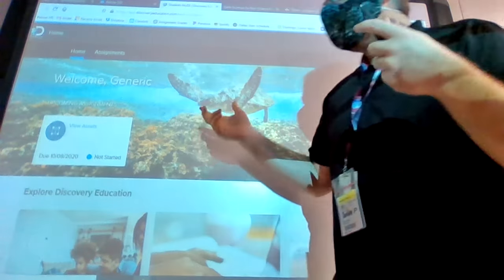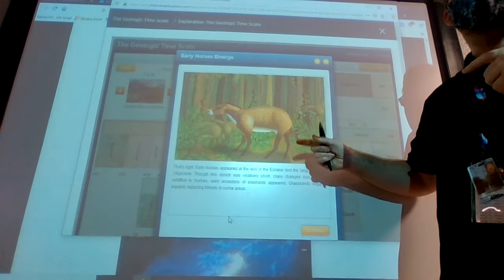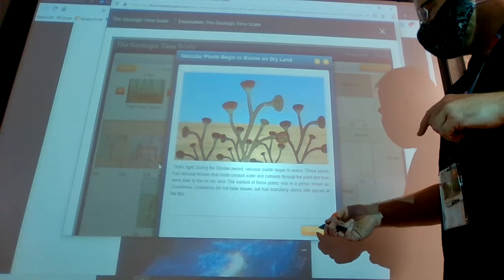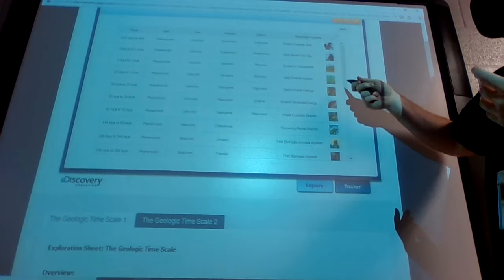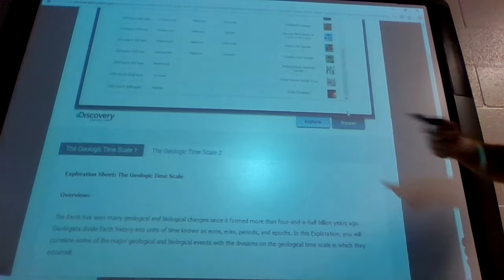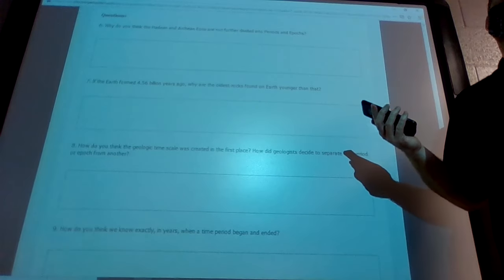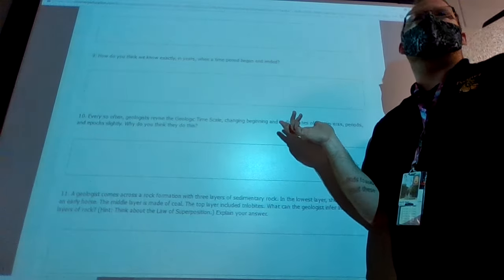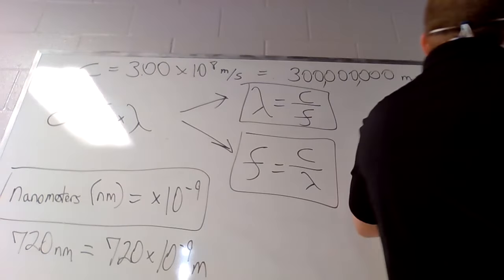Week 2 (2nd) - Thursday Lecture - Exploration - Earth and Space